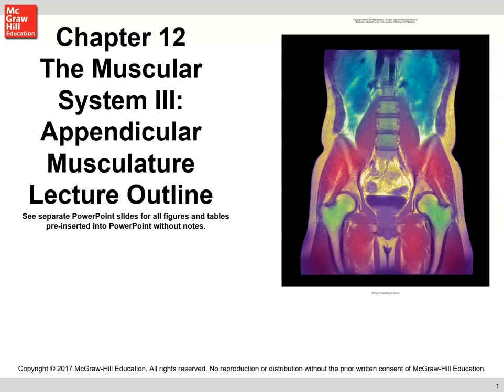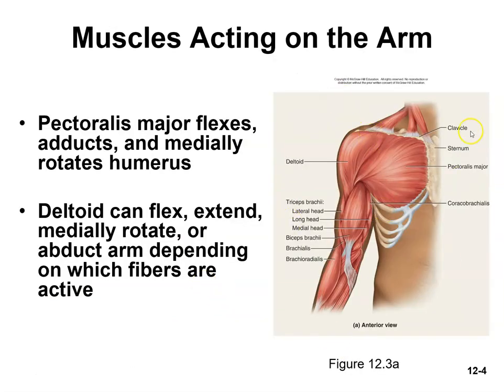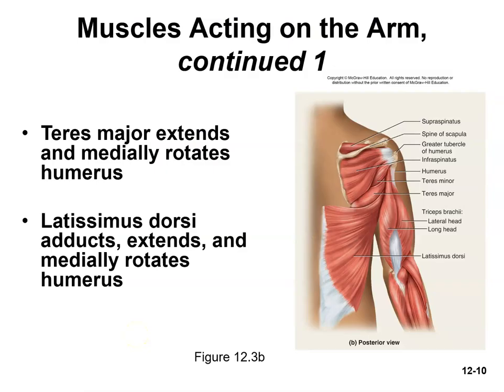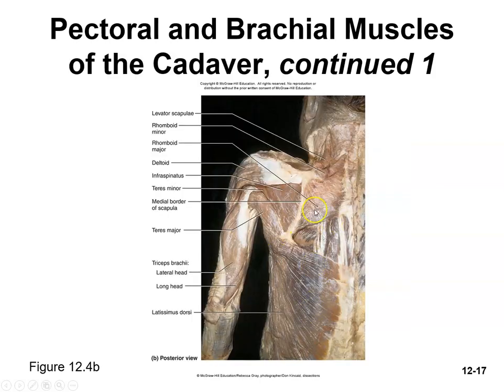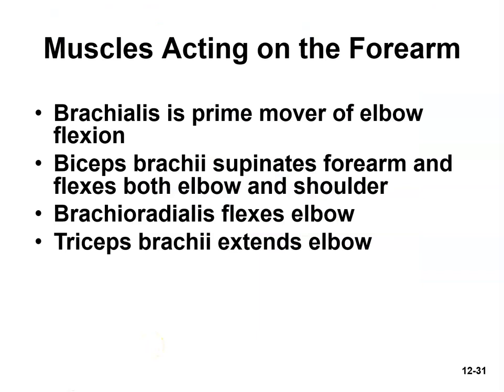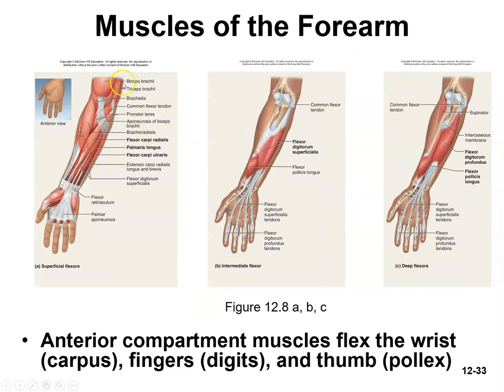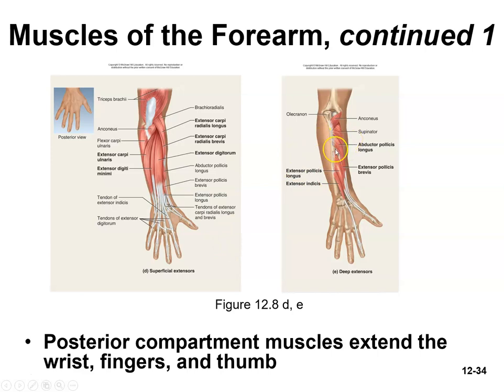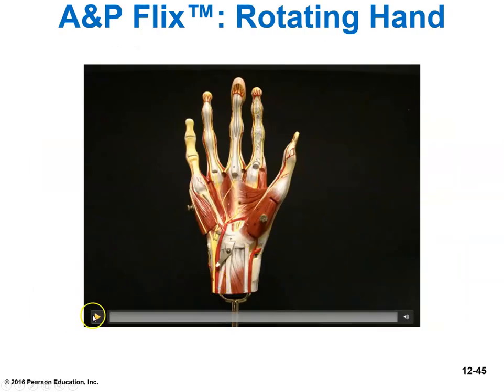HumanAnatomyAppendicularUEMusclesPart1YT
Appendicular Skeleton Upper Extremity Muscles